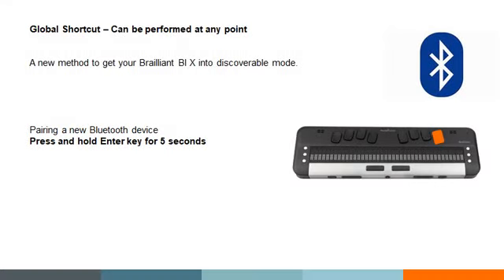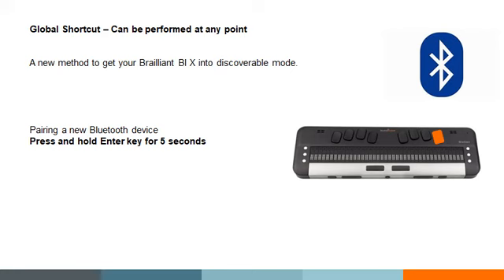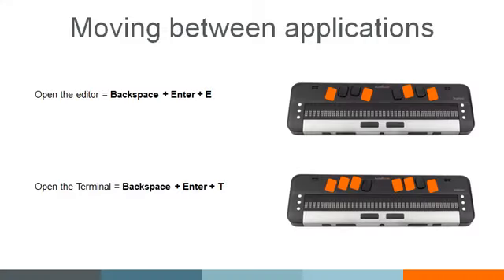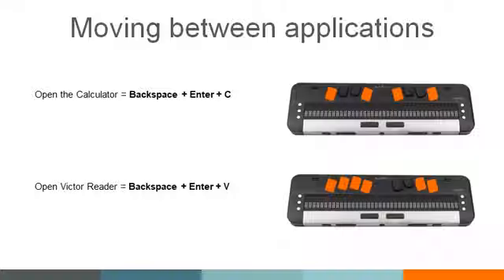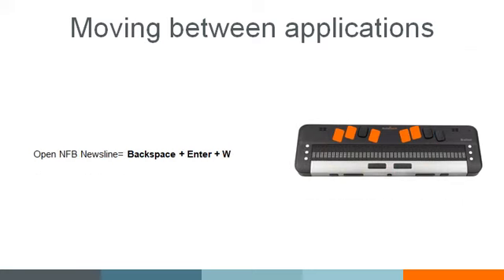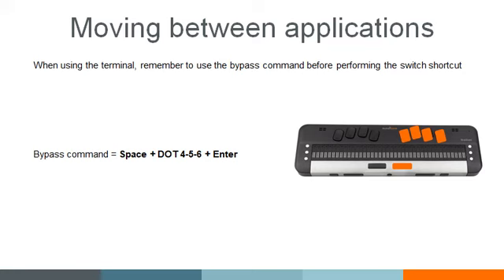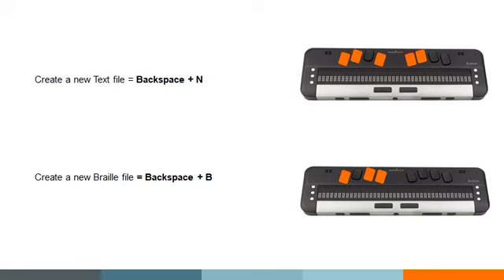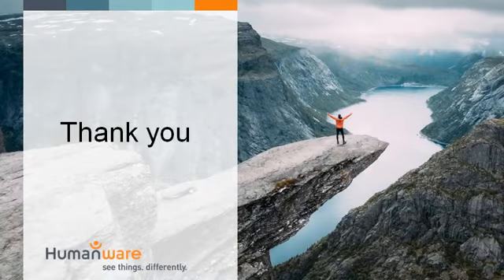Version 2 New Global Shortcuts Bluetooth discoverable, switching between applications and quick crea